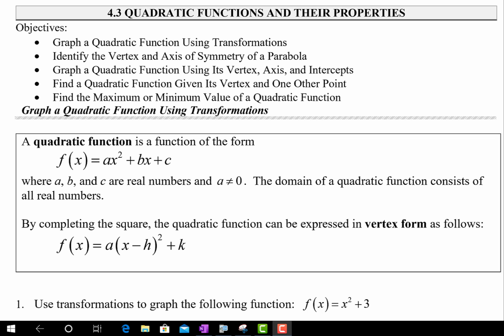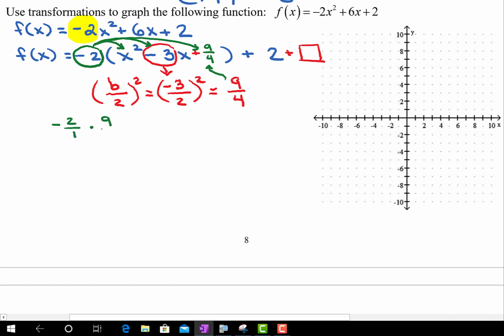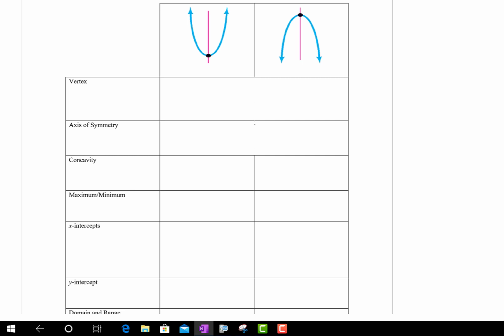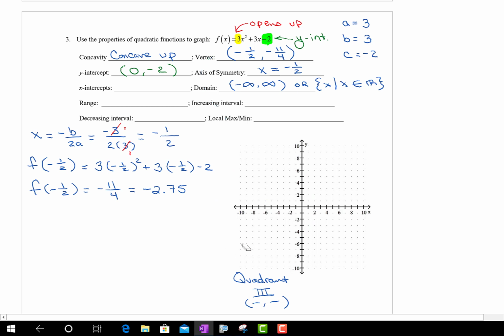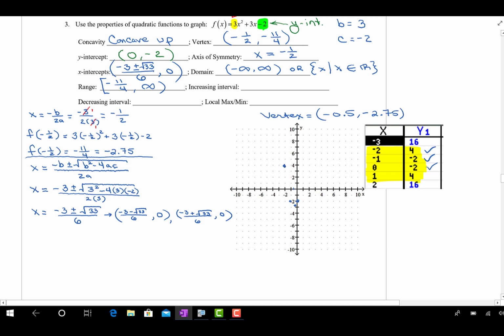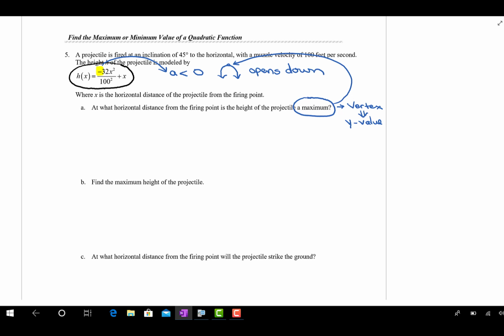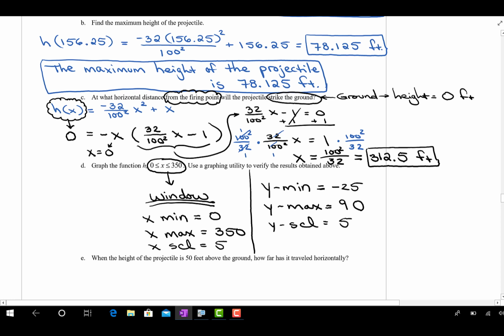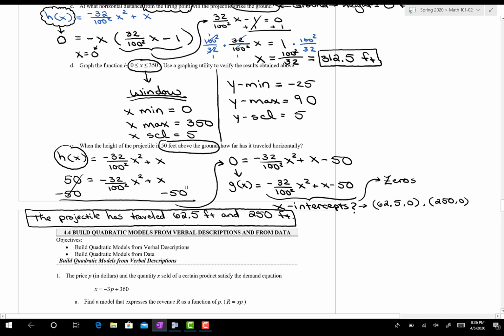Math 101 - 4.3 Quadratic Functions and their Properties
This video is about quadratic functions and their properties.  It is part of a series of videos I am making for my Math 101 College Algebra students.